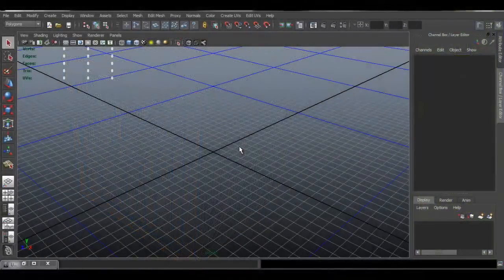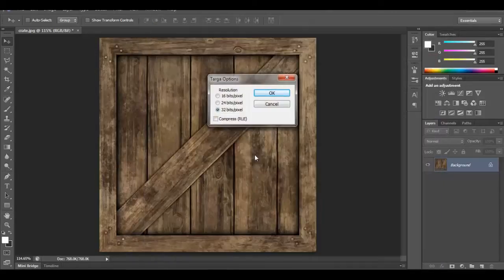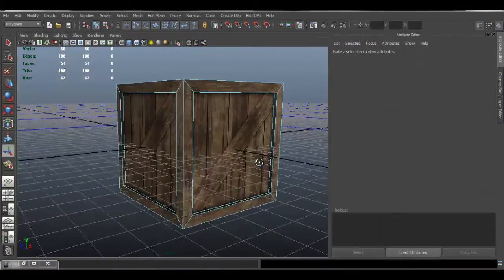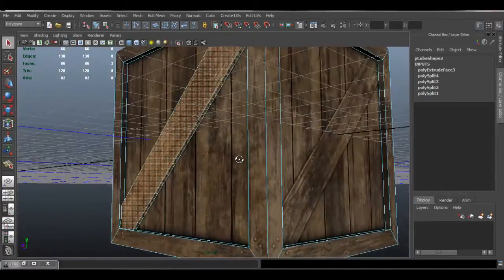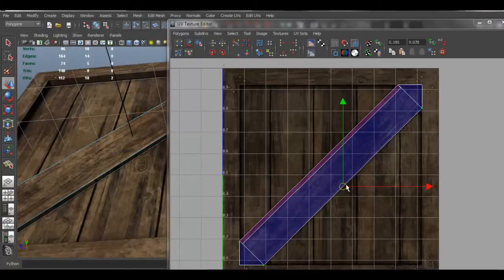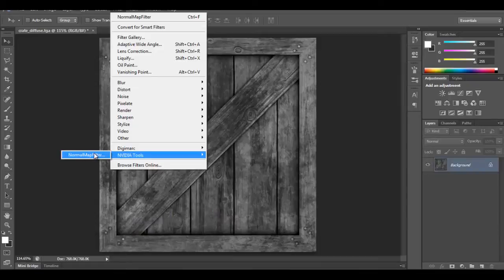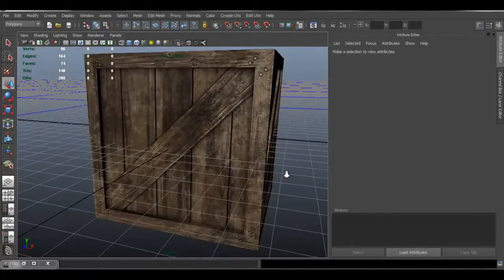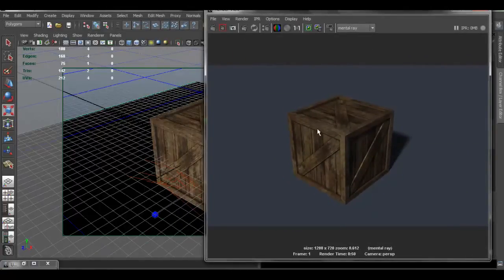3D Modeling Beginners - Creating a Crate Tutorial in Autodesk Maya 2013 HD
3D Modeling basics - Autodesk Maya 2013 Creating a Crate for Begginers

In this Modeling tutorial Irvin390 will take you though how to create a crate very easily in Autodesk maya 2013

Edge3Dcgi's Website